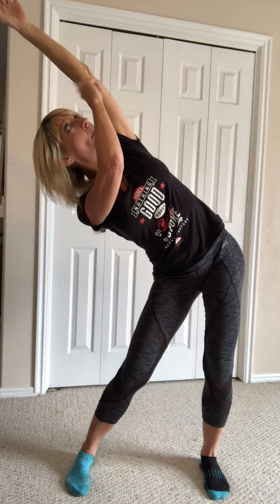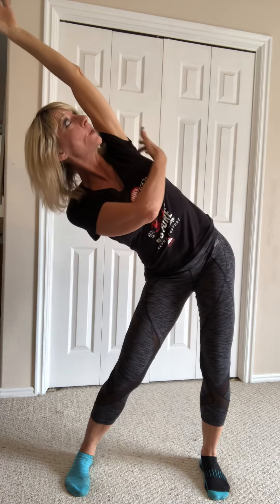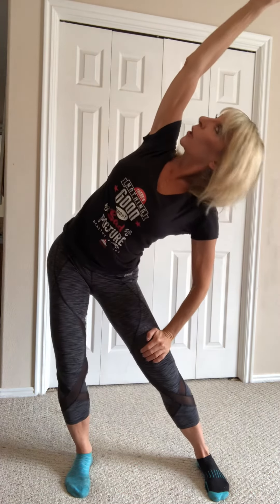Do you have tight hips? Most people do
Healthy posture now